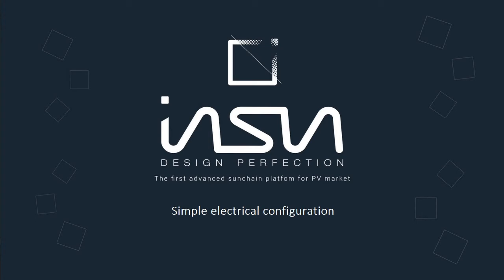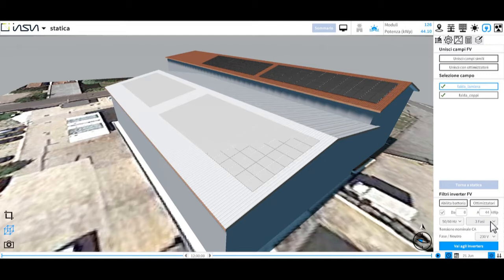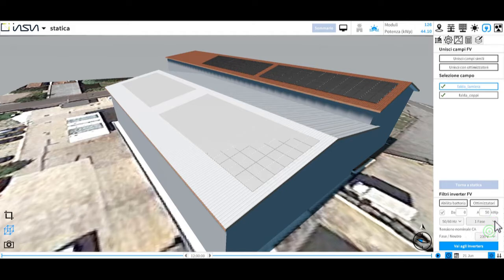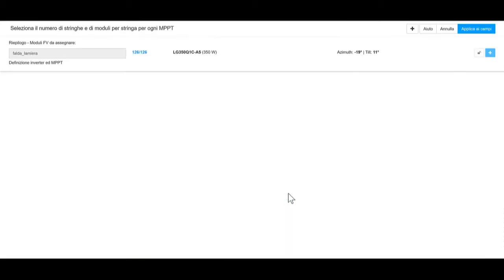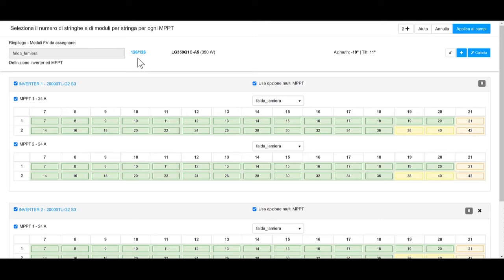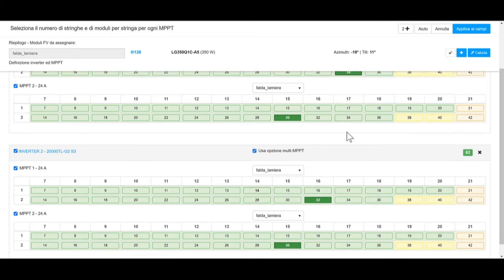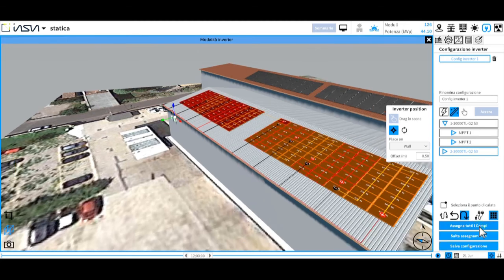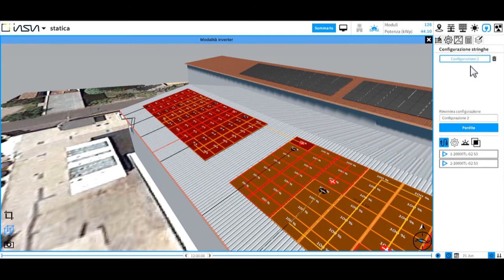inSun - Tutorial 9: Simple electrical configuration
The electrical system configuration is a fundamental part for any type of project. In this tutorial, we will see together how to successfully complete a basic level electrical setup.